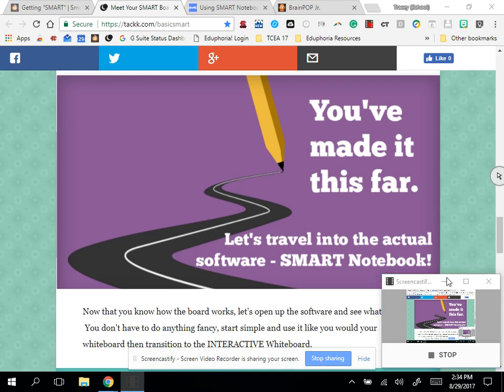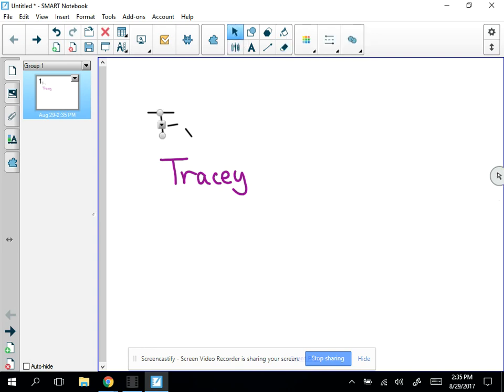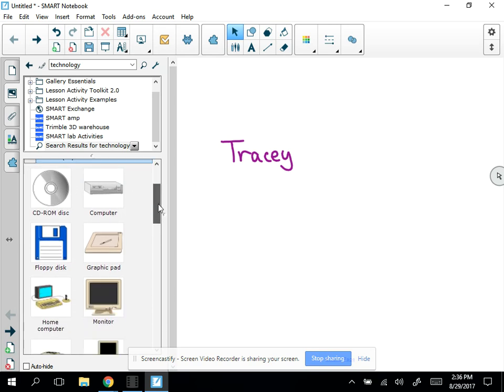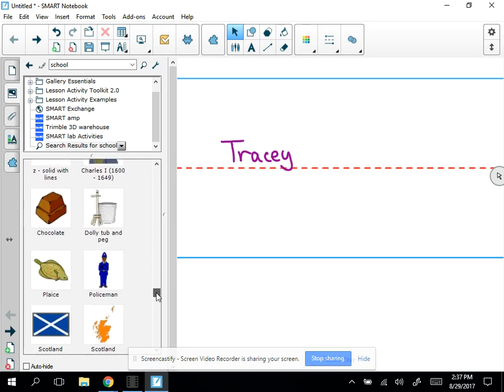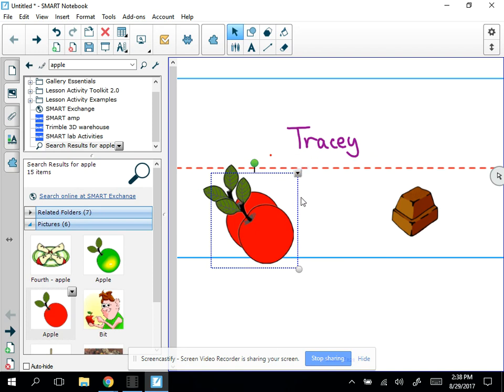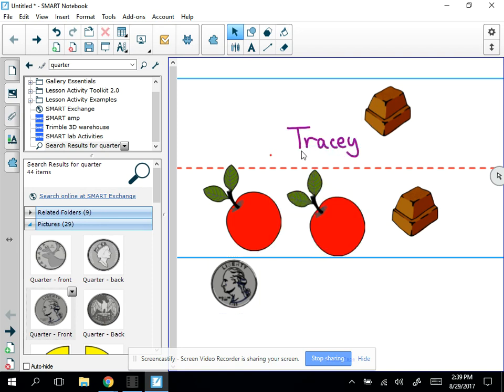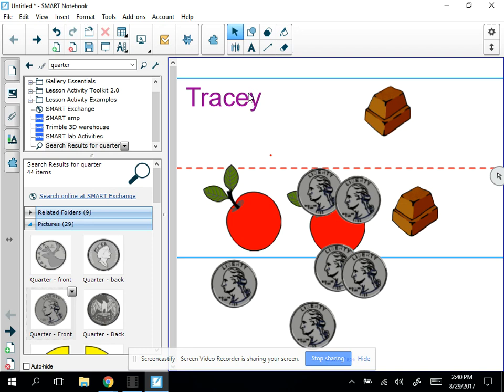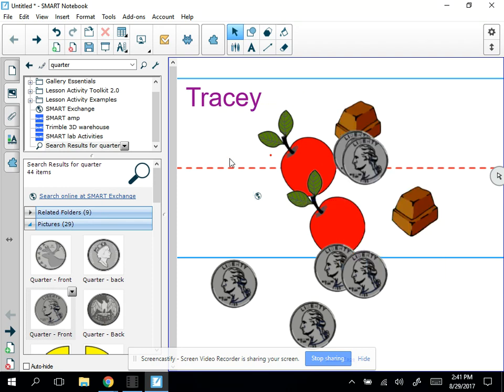Working with Objects in SMART Notebook